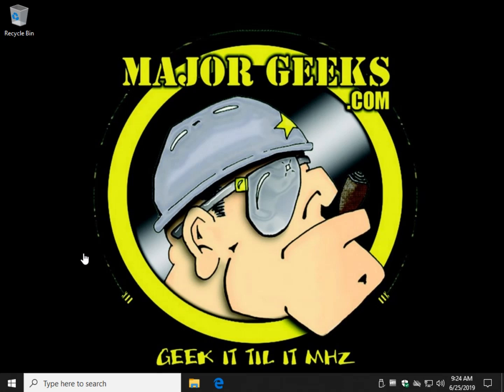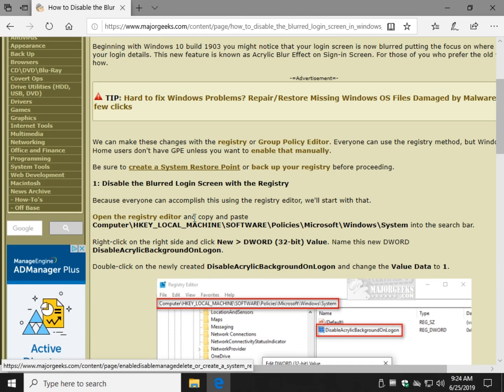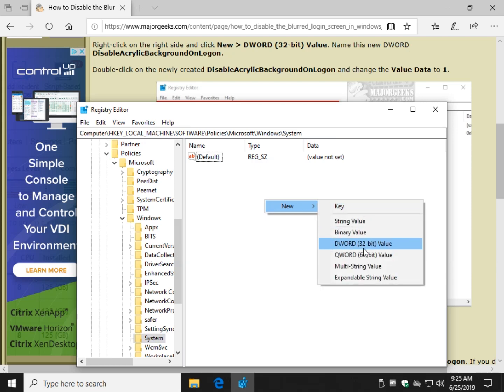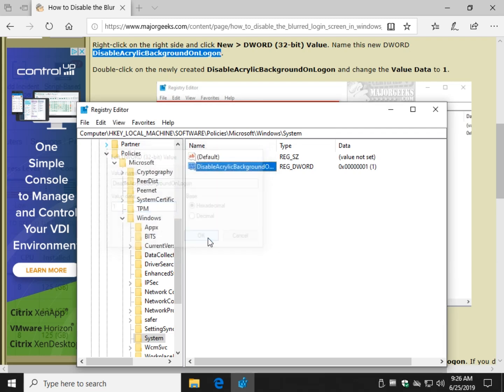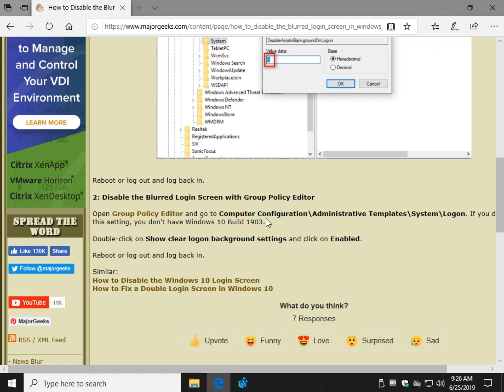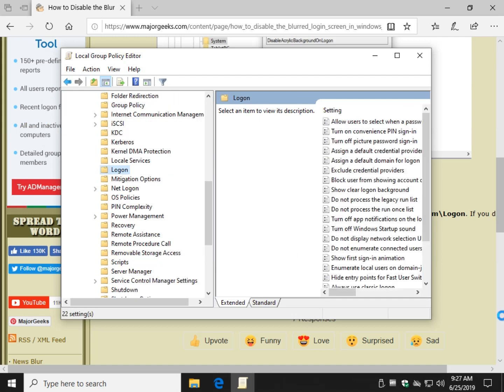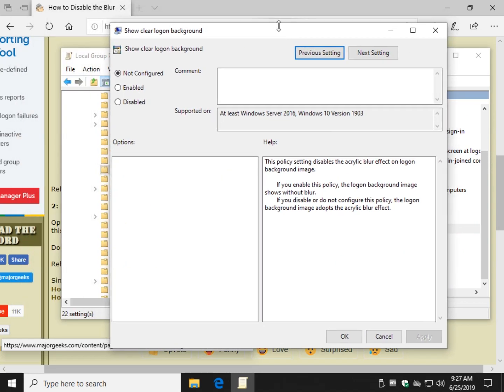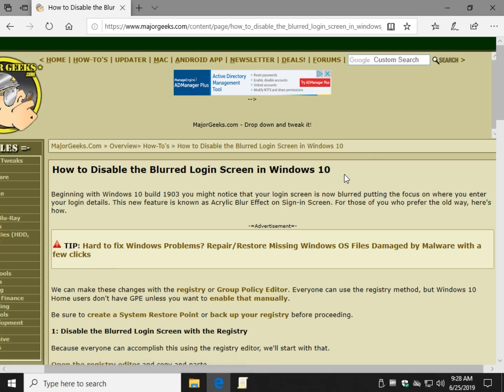How to Disable the Blurred Login Screen in Windows 10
Beginning with Windows 10 build 1903 you might notice that your login screen is now blurred putting the focus on where you enter your login details. This feature is known as Acrylic Blur Effect on Sign-in Screen. For those of you who prefer the old way, here's how.